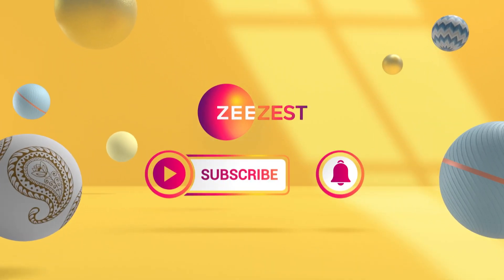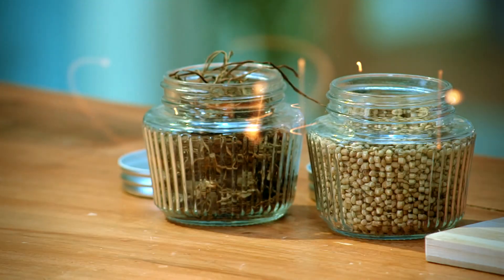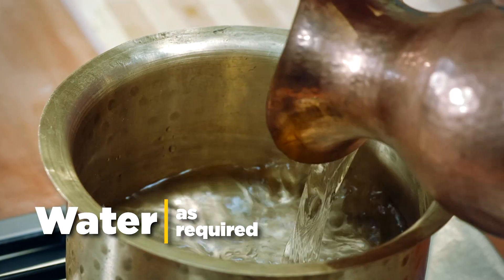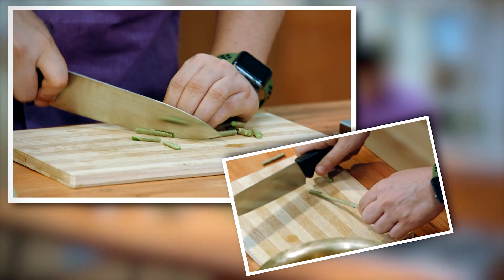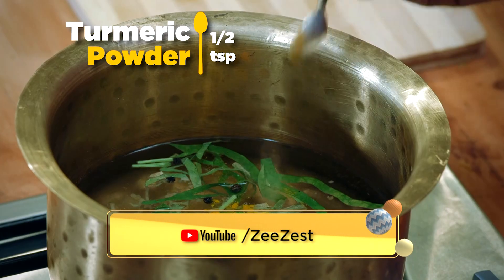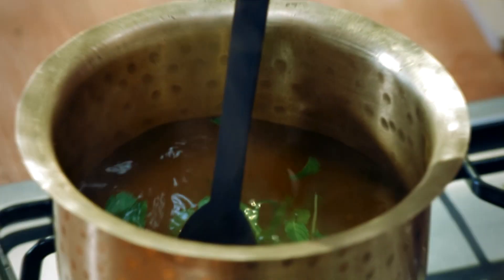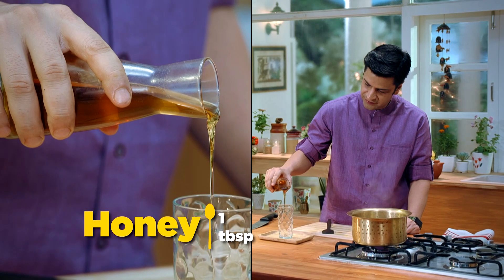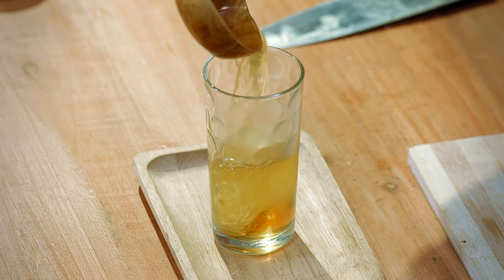How to make Giloy Kadha - Nutri Veda - Zee Zest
Giloy is known as the ultimate immunity booster. Check out an easy recipe by Chef Kunal Kapur on how to make giloy kadha only on Zee Zest.